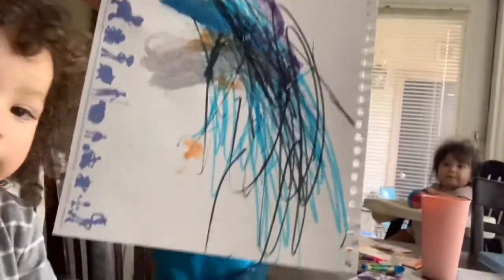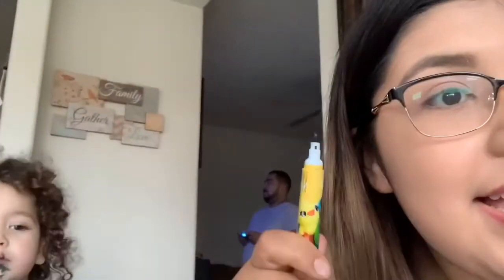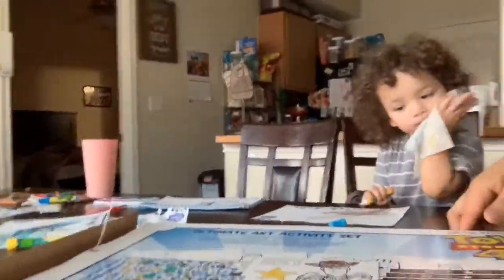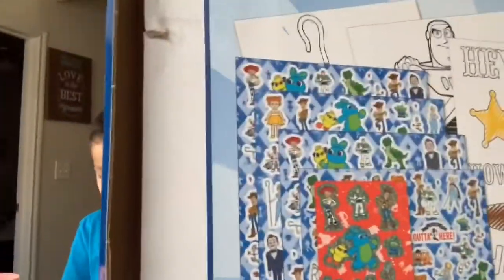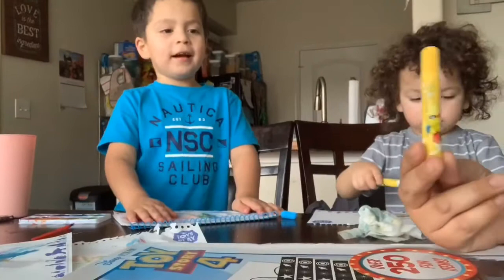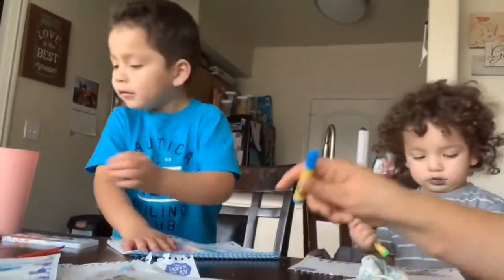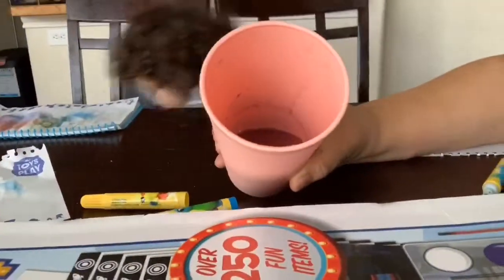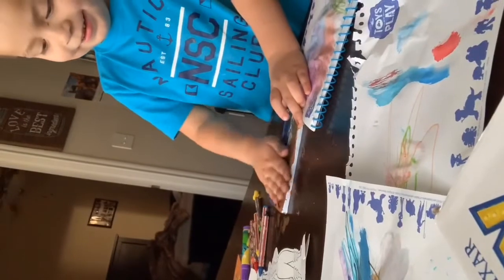COLOR time with the LIMON Boys!!